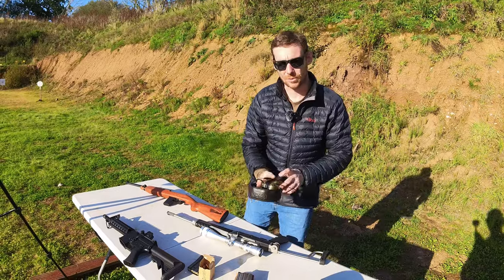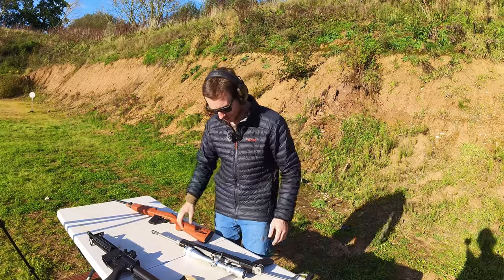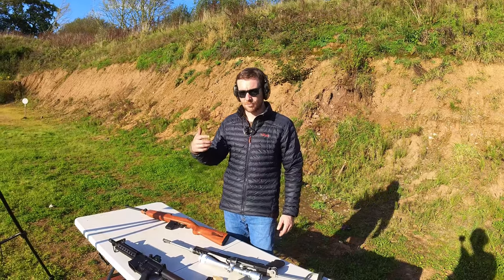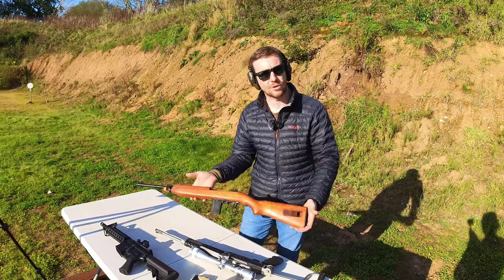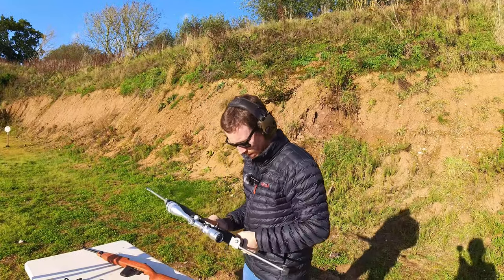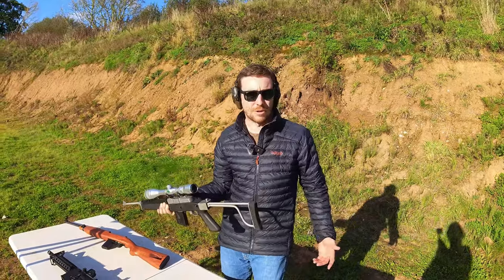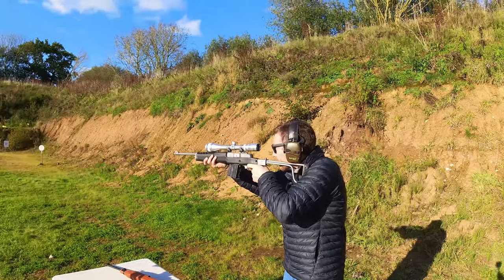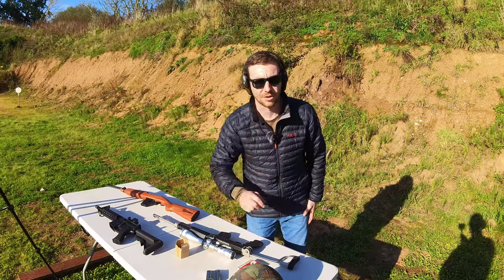Ruger Mini 14 - some fun at the range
One of my favourite guns!